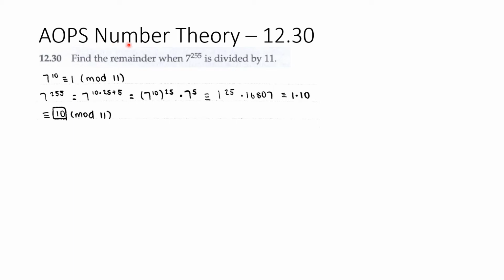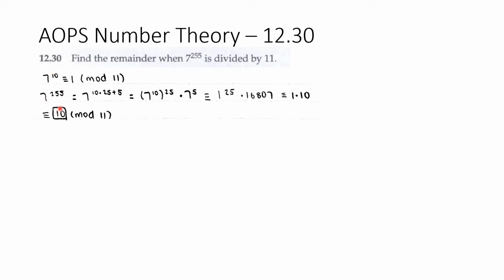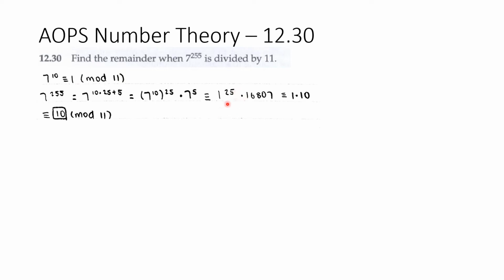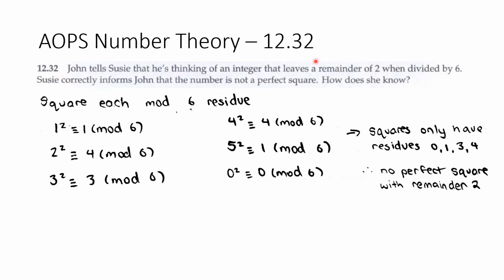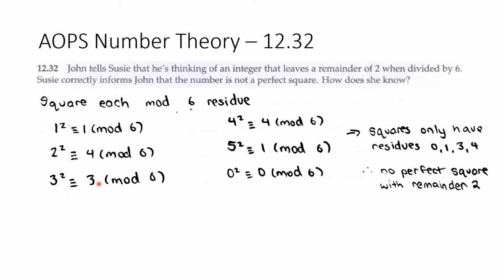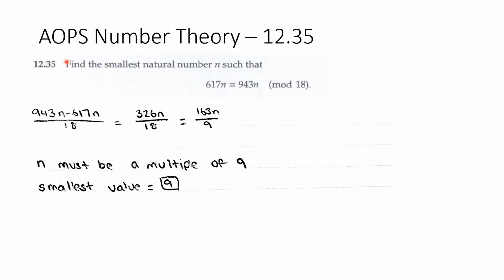AOPS Number Theory Solution - 12.30; 12.32; 12.35